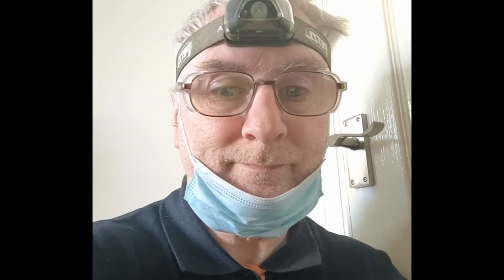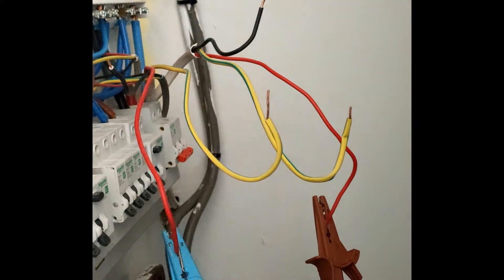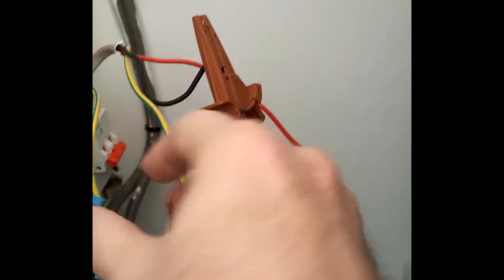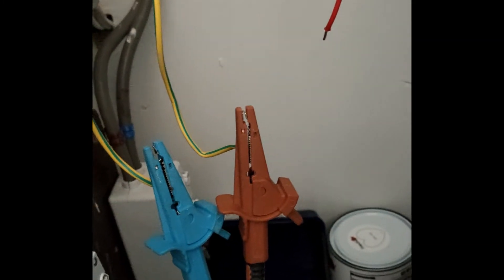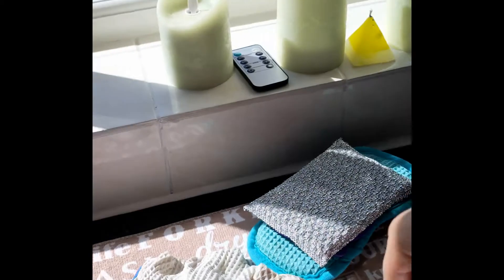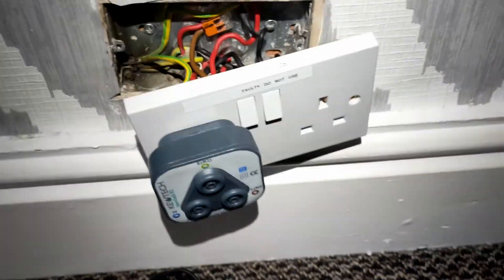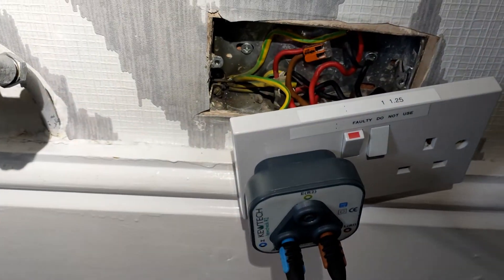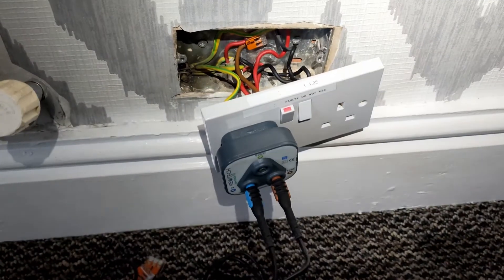HOW TO - Ring Circuit Fault Finding (sometimes called a Ring Final, Main or Socket Circuit) - Part 2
This is part 2 of Fault Finding on a ring final circuit (Also known as a Ring Main or Socket Circuit). As you might recall in Part 1, I found a ring final with no continuity on Line or CPC. Watch how I fix this problem and complete all the ring final testing to prove the ring is functioning properly

As a reminder. A ring final (or Ring Main or Socket Circuit) is tested as follows:

1. Test Line-Line, Neutral-Neutral Continuity. These figures should match (eg. 0.2 ohms)
2. Calculate the expected CPC reading (For 2.5mm T&E with a 1.5mm CPC, multiply the reading from  step 1 by 1.67 to get 0.33). Confirm this by testing CPC-CPC.
3. Figure of Eight Test. Connect the Line from one Leg to the Neutral of the other. Test each socket. In this case you should get 0.1 ohms (0.2+0.2 divided by 4). If you get increasing/decreasing values you have not connected the different legs together.
4. Finally connect the Line from one leg to the CPC of the other. Test at each socket. In this case you should get 0.13 ohms (0.2+0.33 divided by 4). If you get increasing/decreasing values you have not connected the different legs together.

Remember you are allowed +/- 0.05 ohms.